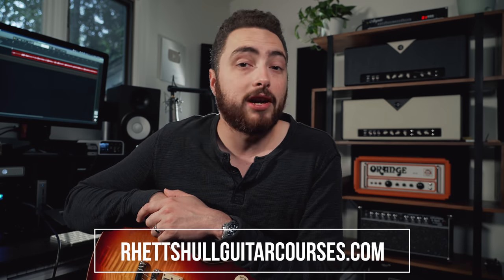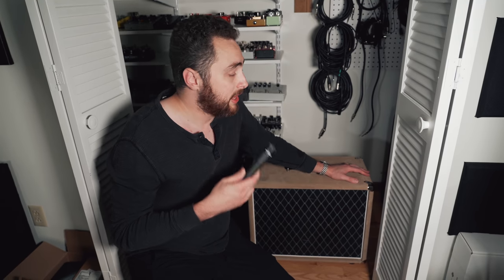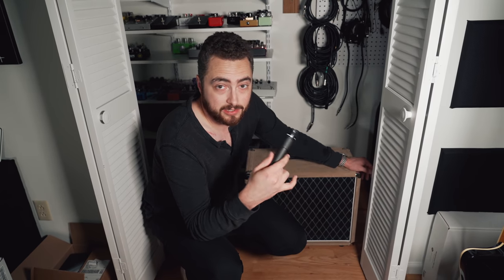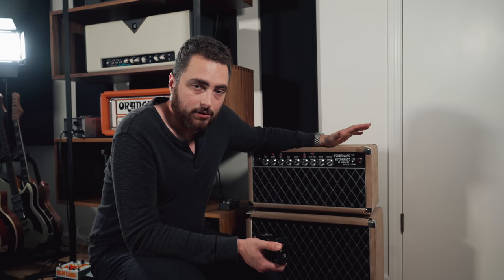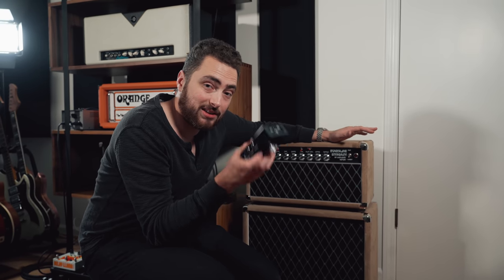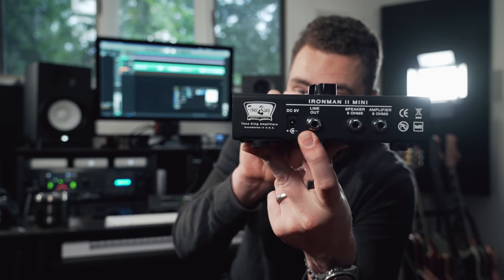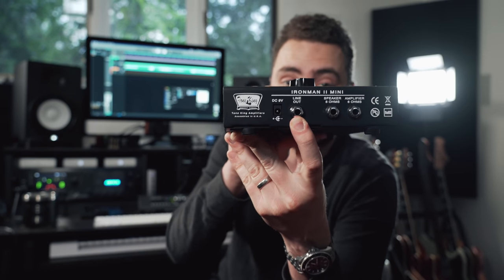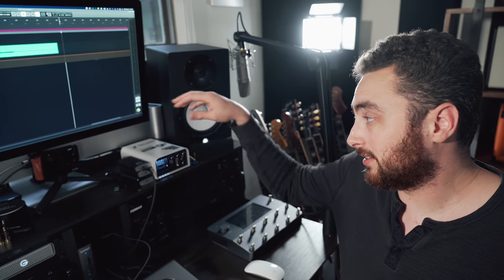How To Use Your Tube Amp At Home (and NOT get divorced)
Tube amps are great, but keeping your amp in its sweet spot often means it will be too loud to be in the same room with for very long. Today we're going to look at some solutions that will let you keep your tone but cut the volume.

SHIPPING ADDRESS:
5805 State Bridge Road
Suite G90
Johns Creek Ga
30097